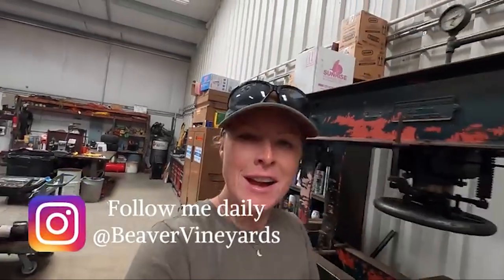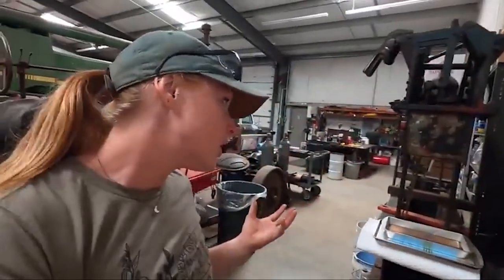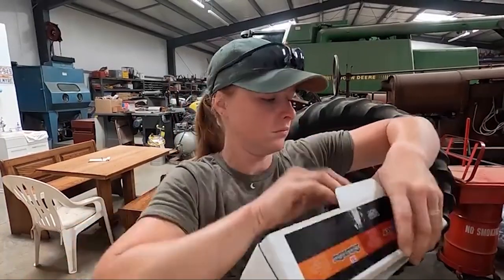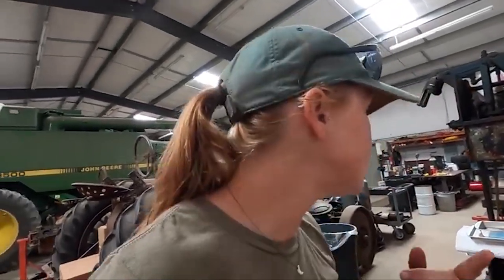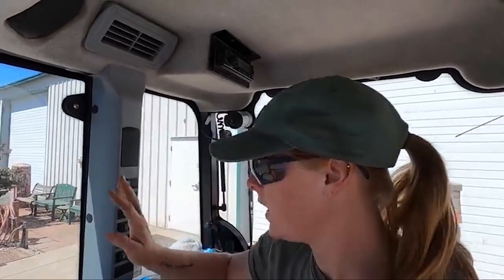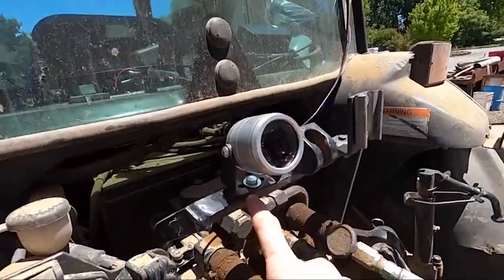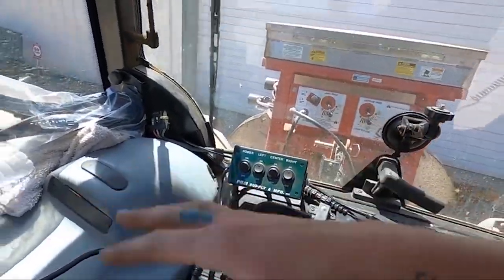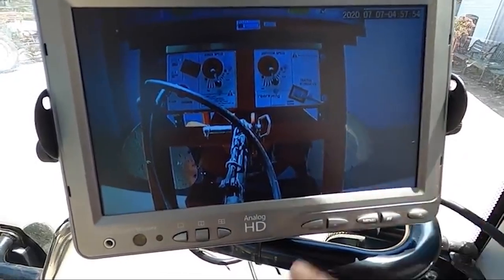Tara, from Beaver Vineyards, installing a brand new Dakota Micro AgCam camera system on her tractor!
Beaver Vineyards has given us permission to re-post this video, we are proud to be a sponsor of Beaver Vineyards.

Great video of Tara, with Beaver Vineyards, installing a brand new AgCam camera system on her tractor.  She walks you through the components in the box, the layout on her tractor, and the installing of the equipment.  What a great video!